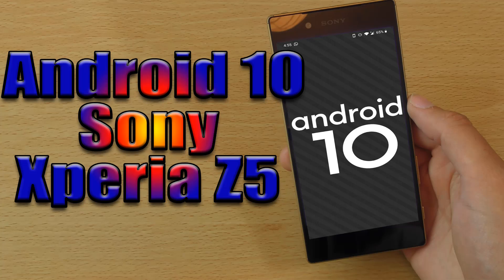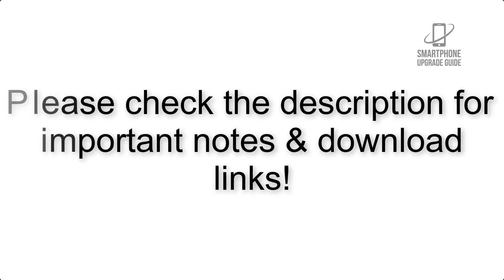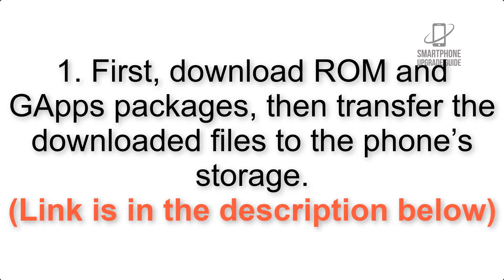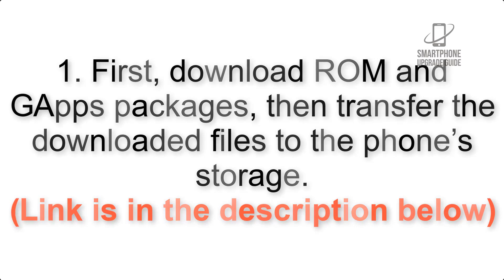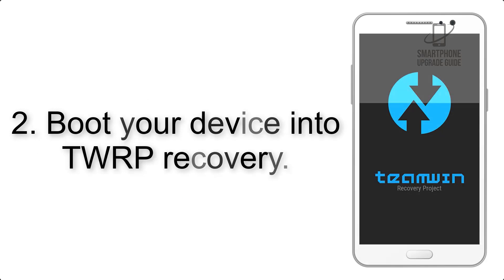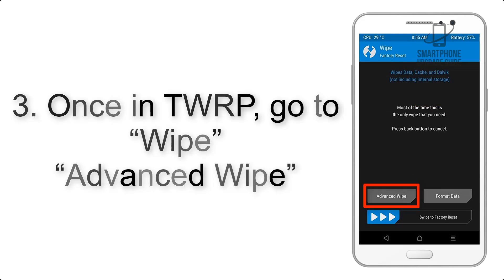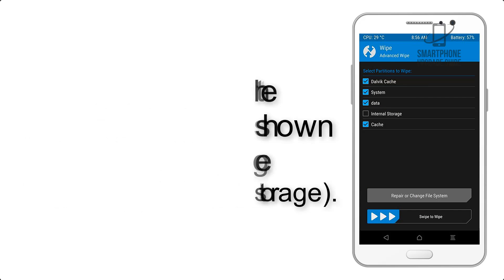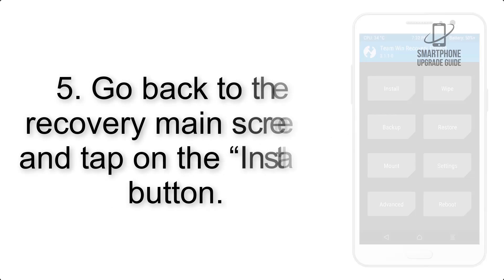Install Android 10 on Sony Xperia Z5 (LineageOS 17.1) - How to Guide!